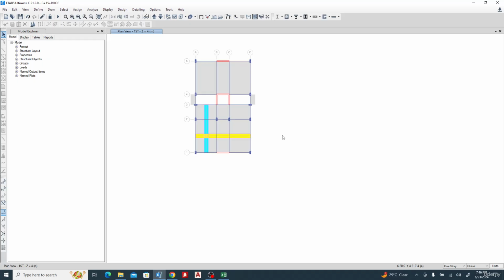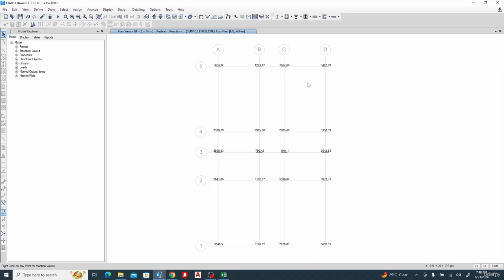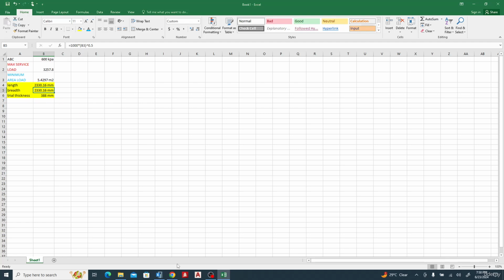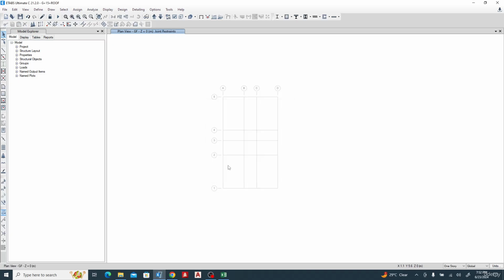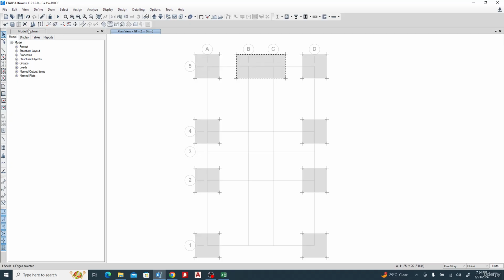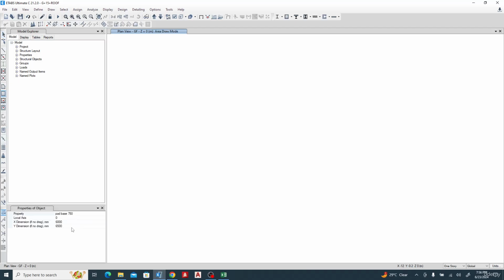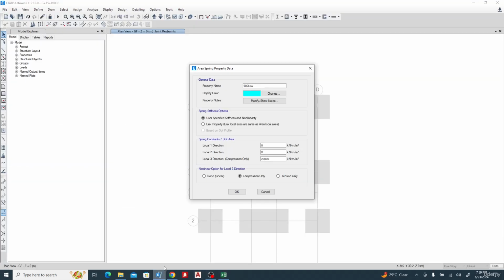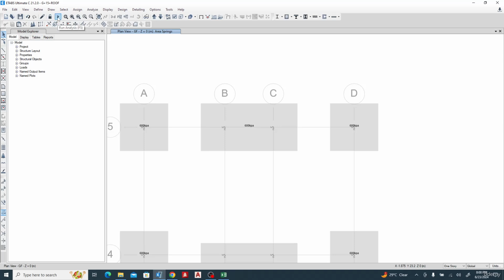ETABS Footing Design Part 1 | RCC Foundation Design Step-by-Step | ETABS Day 32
🏗️ **ETABS DAY 32 — FOOTING DESIGN PART 1**

Welcome to **ETABS Essentials: Concrete Design for Modern Engineers** by **SKILLCRAFT ACADEMY**.

In **Chapter 6 — Design, Episode 32**, we begin **Footing Design — Part 1**, focusing on the fundamental workflow for designing RCC foundations using structural analysis results from ETABS.

This lesson connects the completed superstructure design with the foundation design process and explains how column reactions and design forces are used for footing design.

• Introduction to RCC Footing Design
• Understanding Foundation Design Workflow
• Extracting Column Reactions from ETABS
• Dead Load, Live Load & Load Combinations
• Axial Loads and Design Forces
• Understanding Soil Bearing Pressure
• Selecting Preliminary Footing Dimensions
• Footing Thickness Considerations
• Foundation Design Concepts
• Preparing for Detailed Footing Design & Checks

🎬 **EPISODE 32 / ETABS DAY 32**
🏗️ **LESSON:** Footing Design — Part 1

This tutorial is useful for civil engineering students, structural engineering students, graduate engineers, BIM professionals, RCC designers and practicing structural engineers who want to develop a practical understanding of ETABS-based concrete building design.

In **Part 2**, we will continue the footing design workflow with detailed design calculations, reinforcement and important design checks.